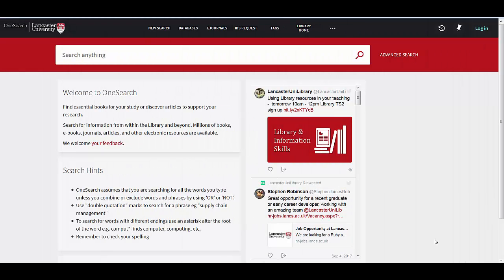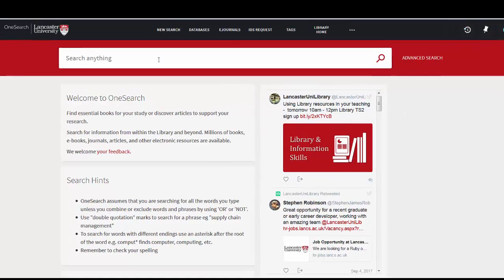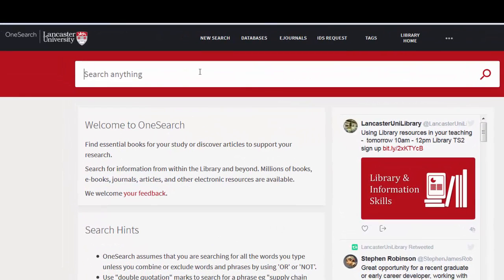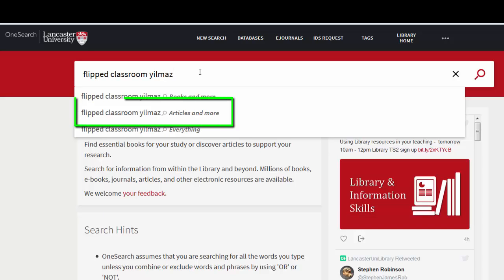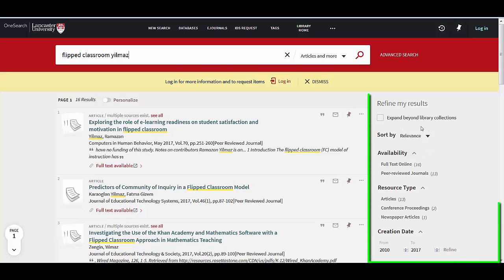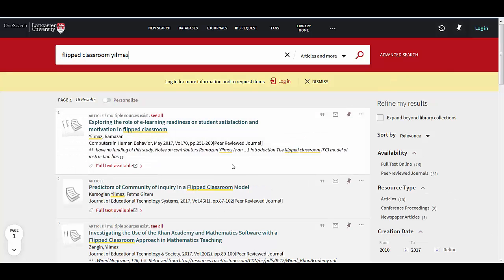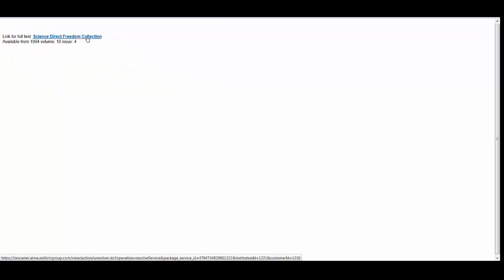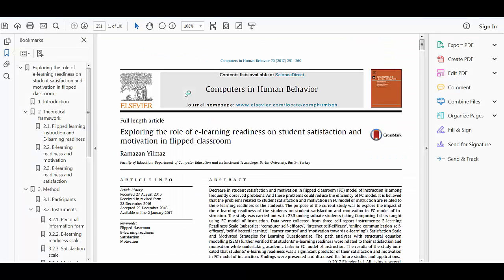OneSearch: How to find a specific Journal Article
In this short video you will see how easy it is to find an article using OneSearch when you have been given information such as Title, Author etc.